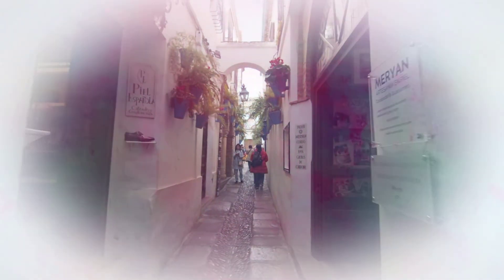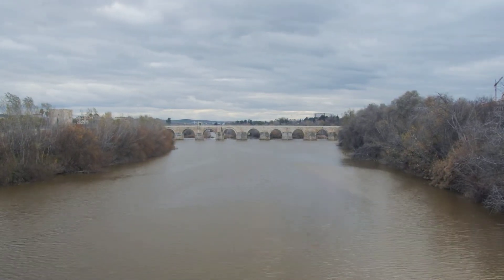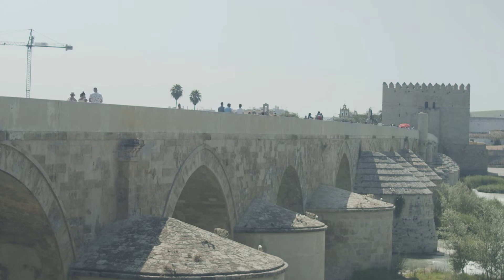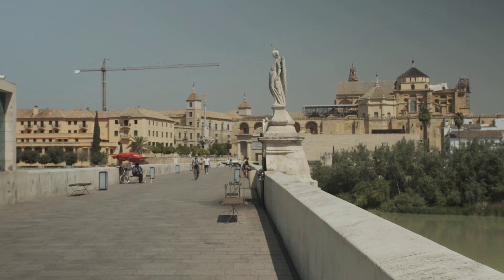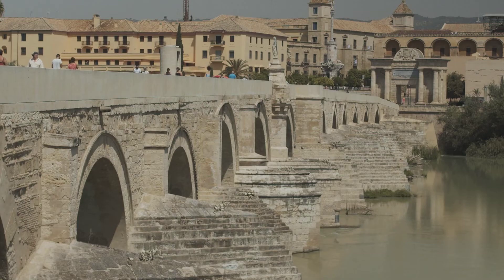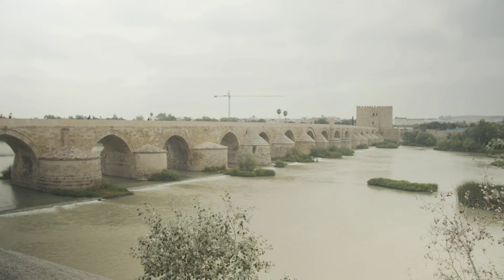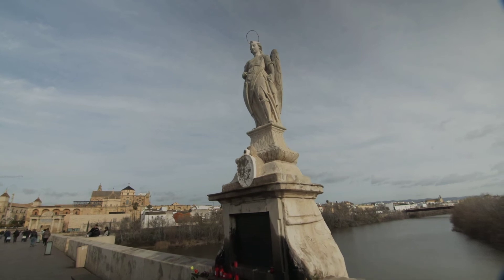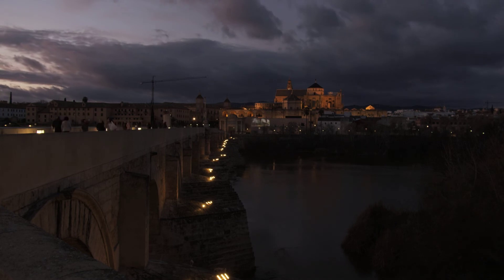(Nº 40) El Puente Romano. 25 AÑOS CÓRDOBA PATRIMONIO MUNDIAL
25 AÑOS CÓRDOBA PATRIMONIO MUNDIAL: El Puente Romano